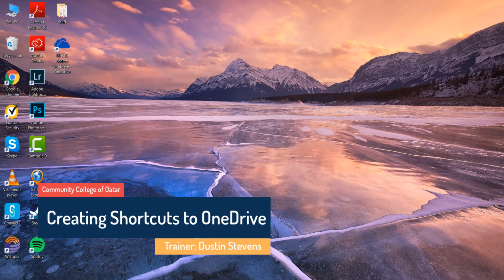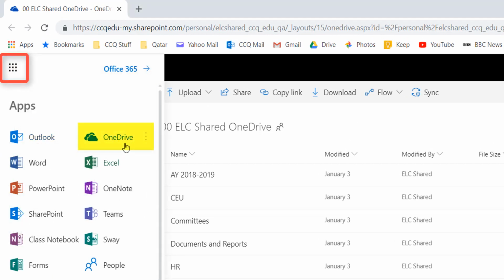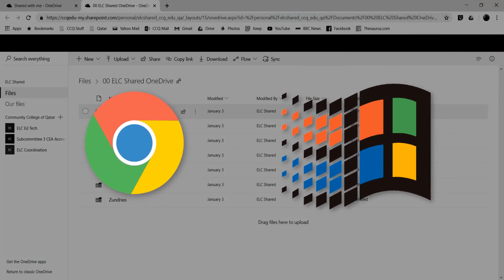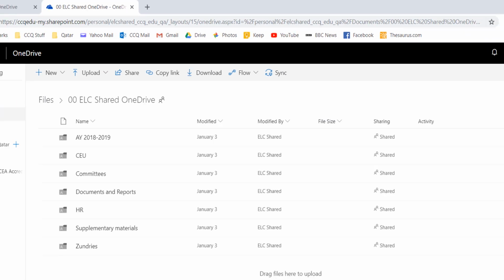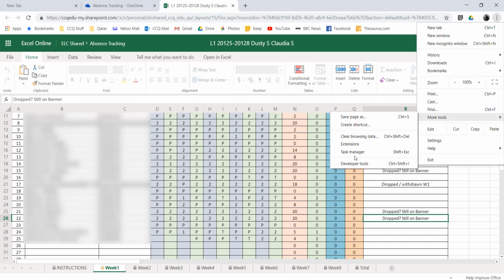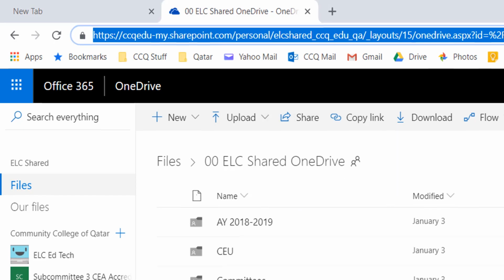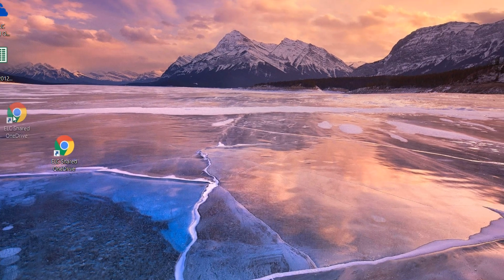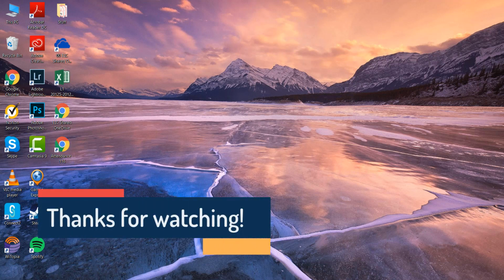Creating Shortcuts to OneDrive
This video will show you how to create shortcuts on your desktop to the Shared ELC OneDrive folder.